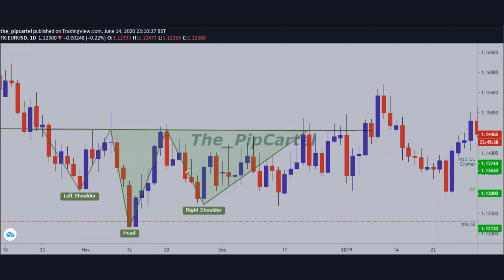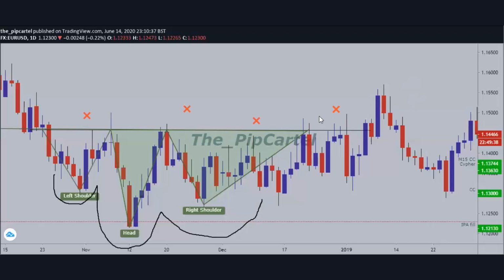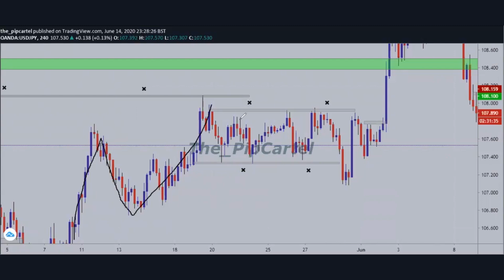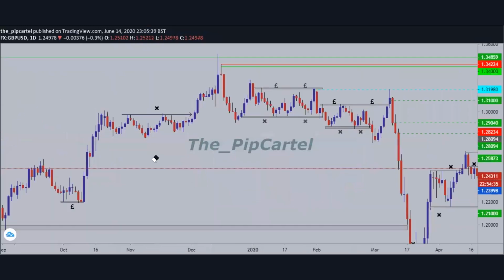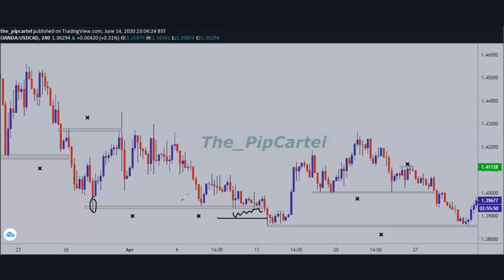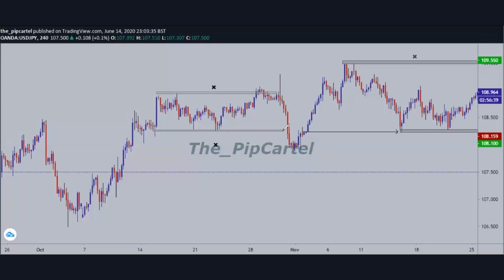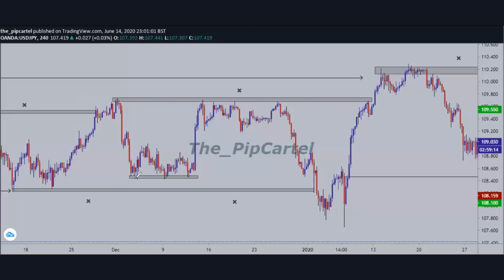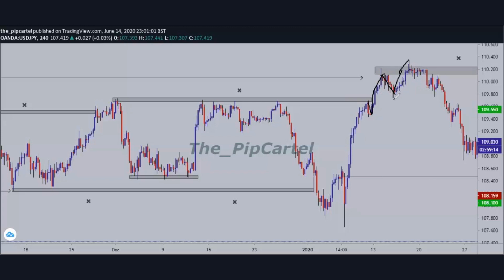False Chart Patterns {The Reason Why 96% Loose in Forex}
In this video, i'll be showing you the secrets behind common (retail) chart patterns and the reason why they fail. After this video, you'll have a total change on how you view market, so make sure tou watch to the end. Enjoy!!

TO CATCH MORE OF OUR TRADE IDEAS AND/OR LEARN OUR RULE BASED STRATEGIES: